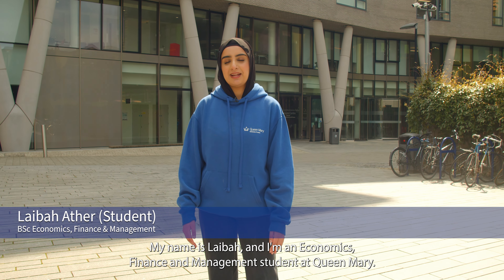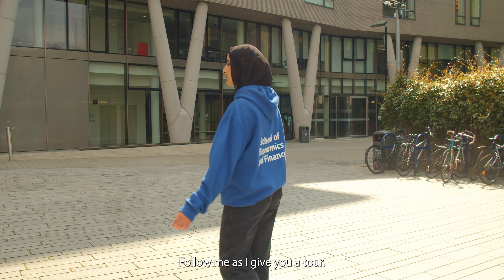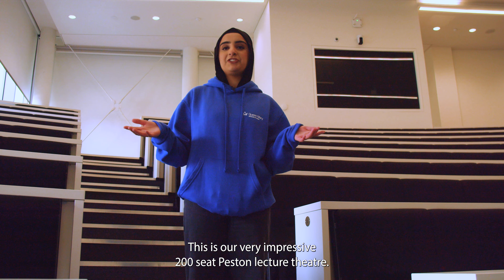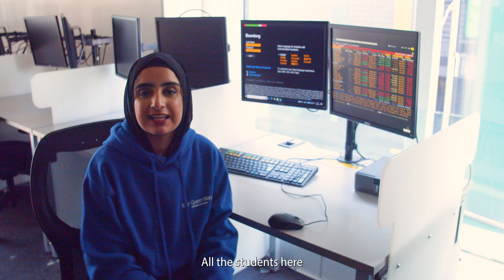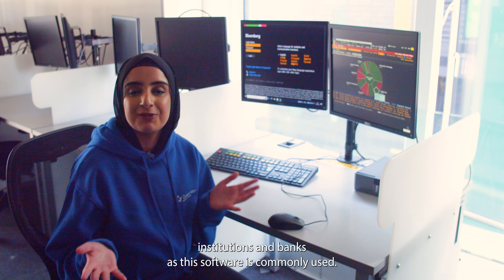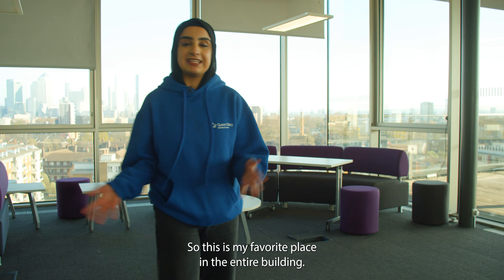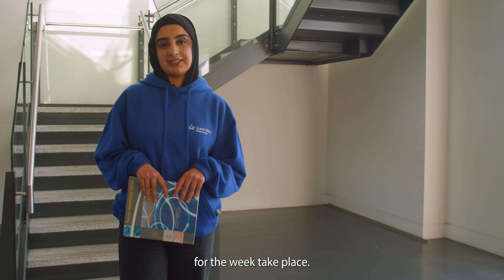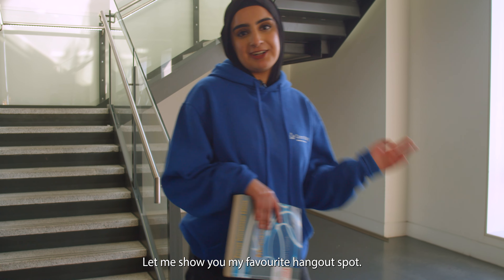Campus Tour | School of Economics and Finance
Watch our student ambassador Laibah Ather tour you around the Graduate Centre, home to the School of Economics and Finance.